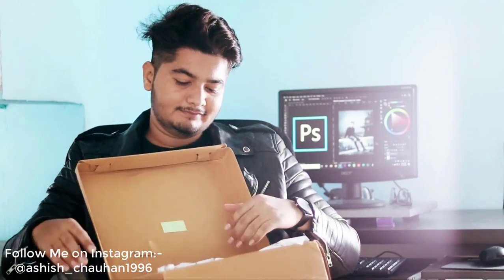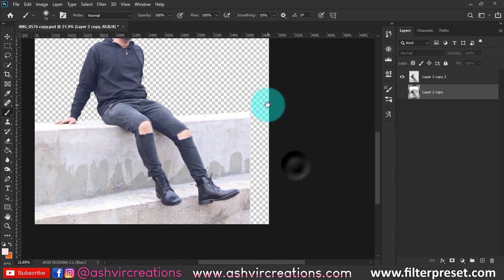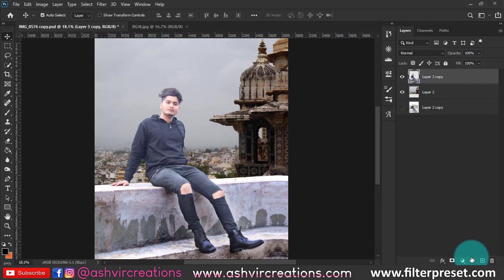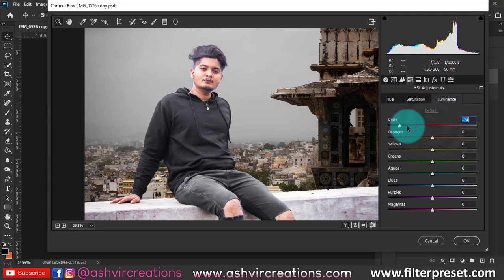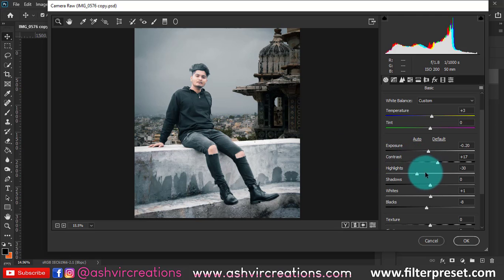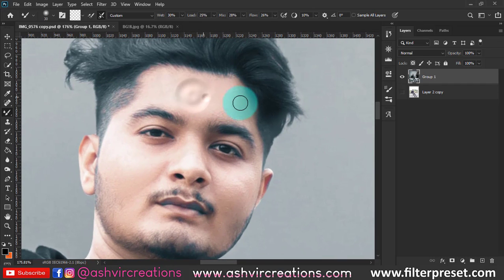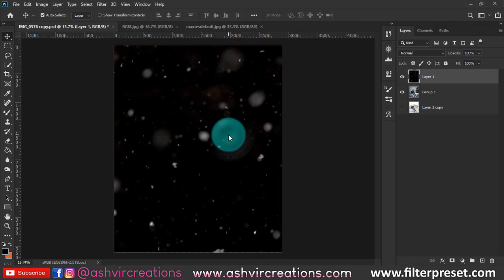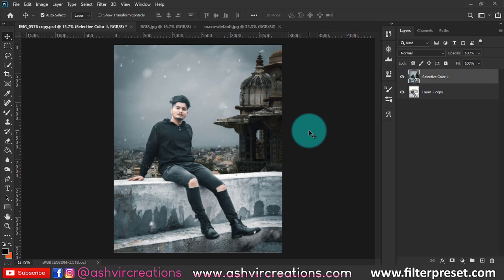Toni Mahfud Inspired Editing Series #18 by @ashvircreations | Photoshop Photo Edit Like Toni Mahfud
Black Boots
Leather Jacket